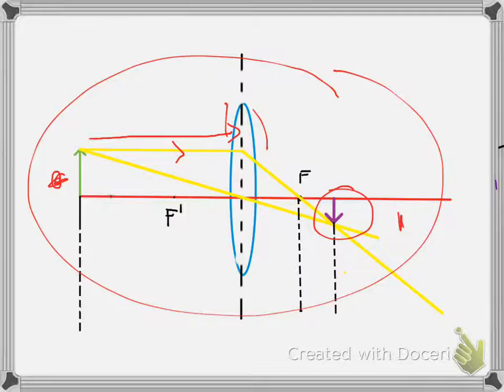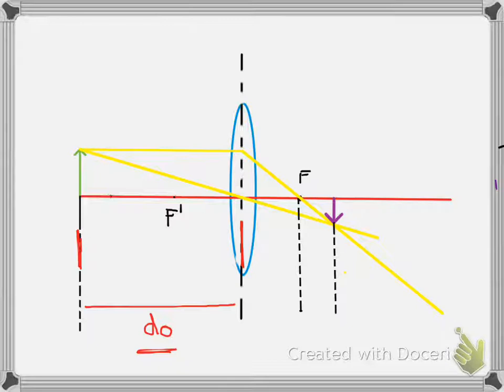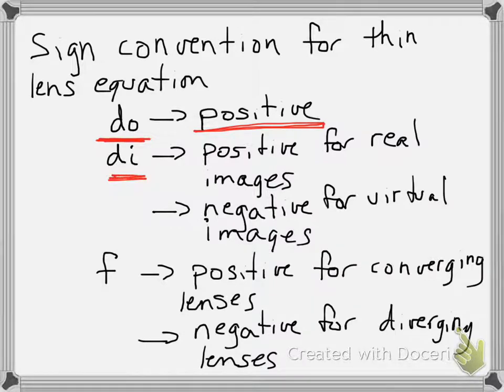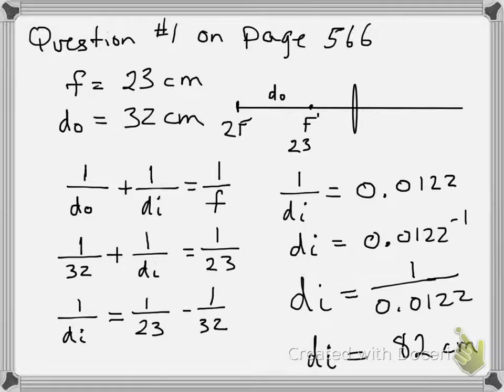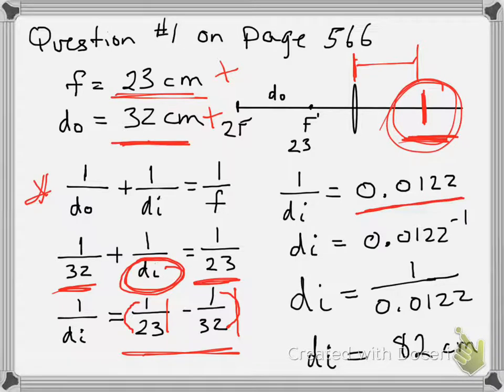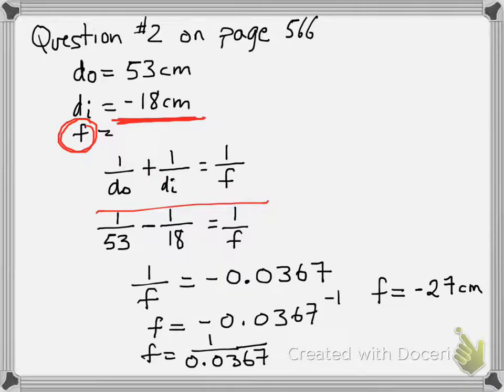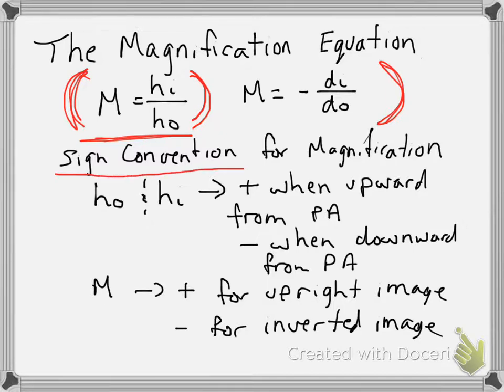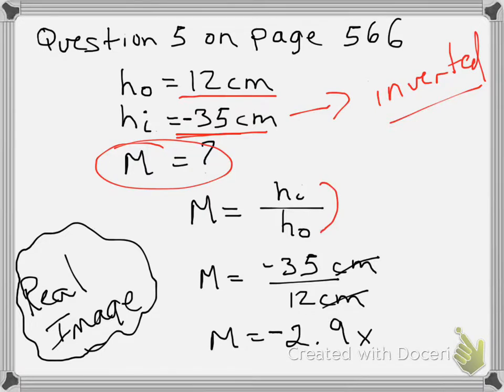Thin Lens Equation